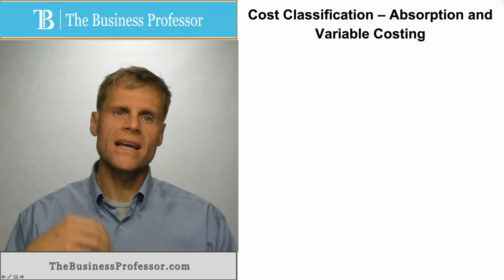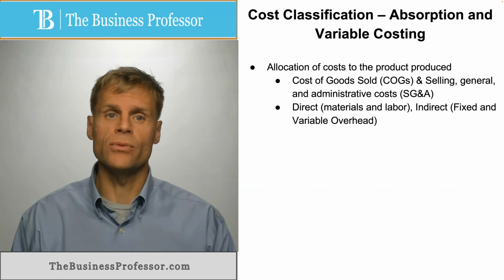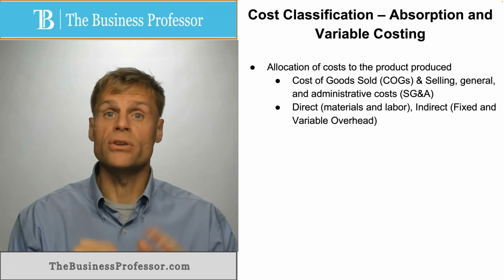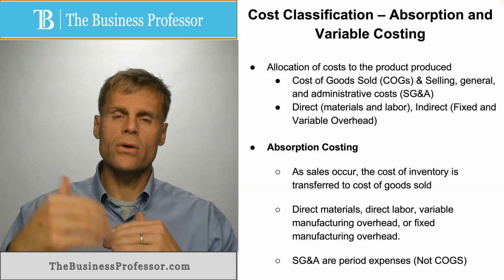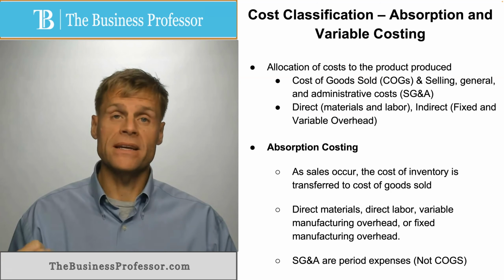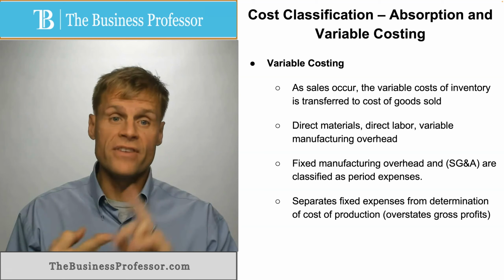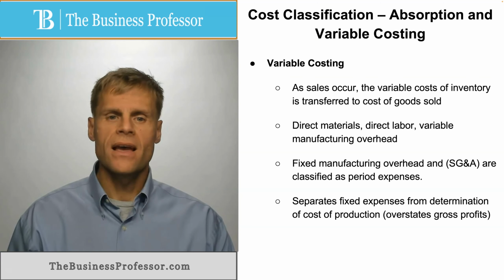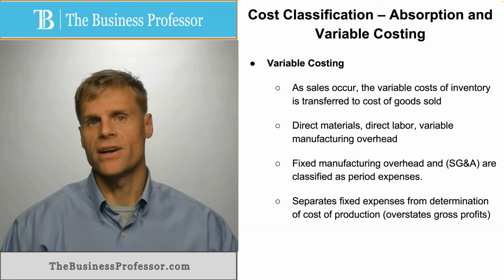Cost Classification - Absorption and Variable Costing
What is Cost Classification - Absorption and Variable Costing?